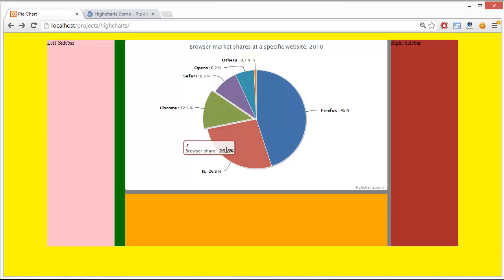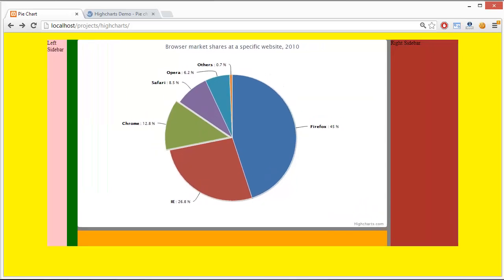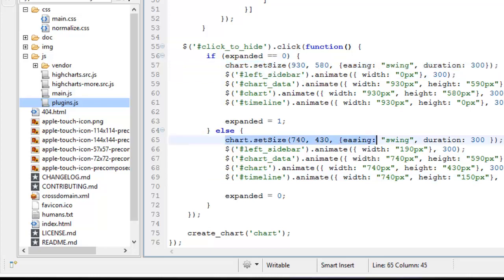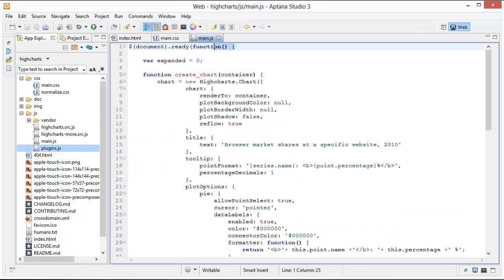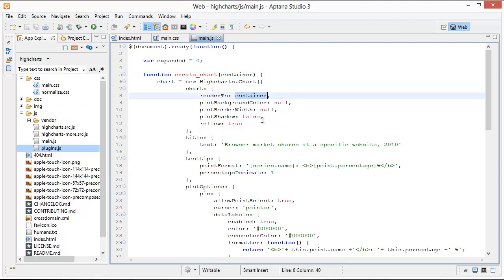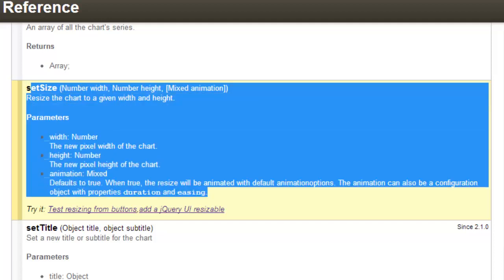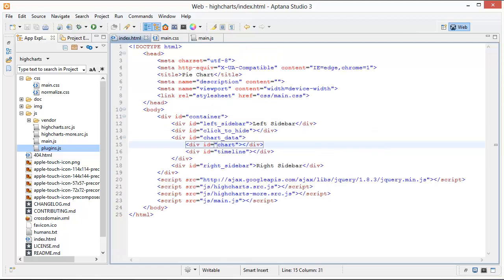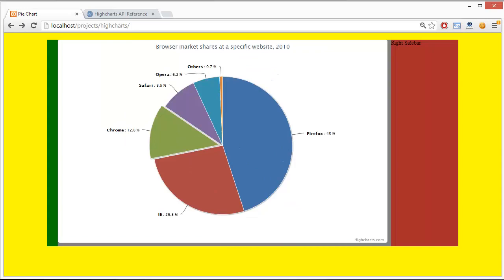jQuery Highcharts Tutorial 6 - How to resize a chart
How to resize a jQuery Highcharts chart without refreshing or re-rendering the chart.